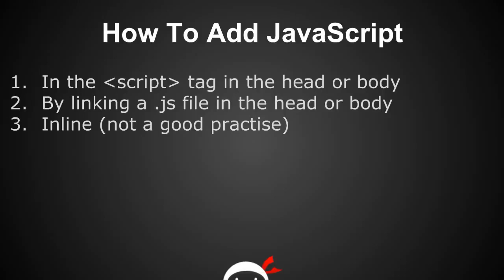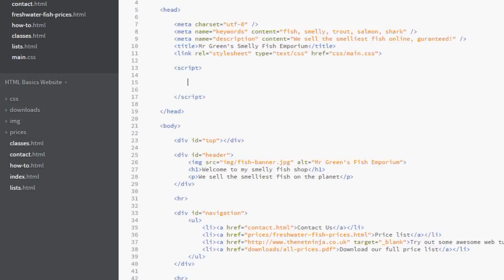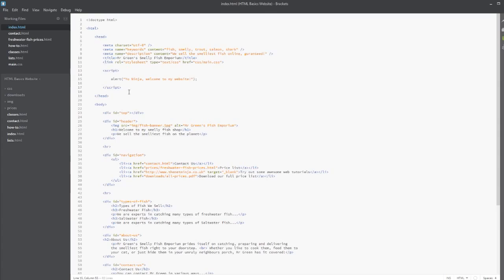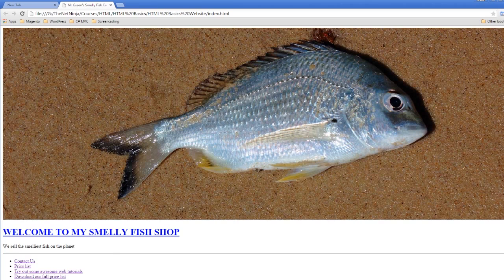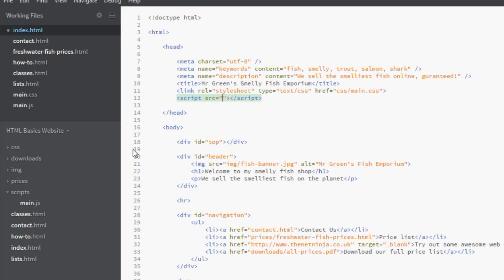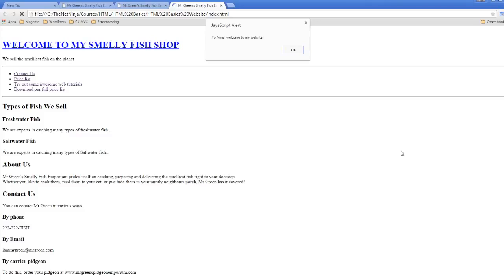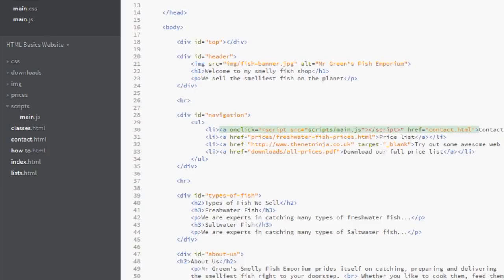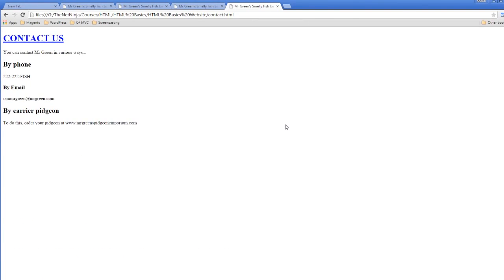HTML Tutorial for Beginners 16 Adding JavaScript to HTML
Yo my coding ninja fledglings, in this HTML lesson for beginners we'll dive into adding some JavaScript into our HTML web page. JavaScript controls the interactivity of our web pages and can be added in a variety of ways to HTML.

We add JavaScript to HTML by using the script tag in the head of body, by referencing an external script file, or by adding some in-line scripting onto tags themselves.

For more front-end development courses & to black-belt your coding skills, head over to